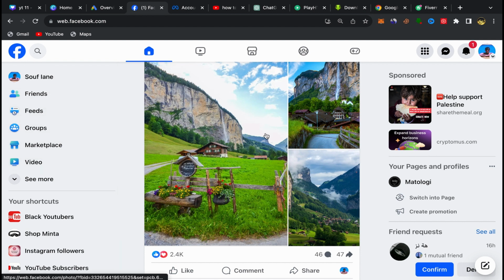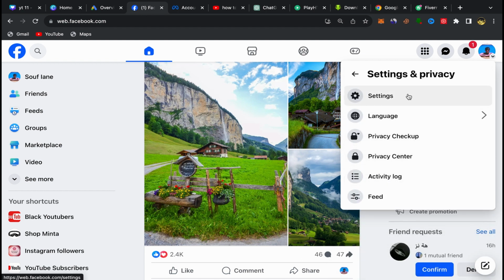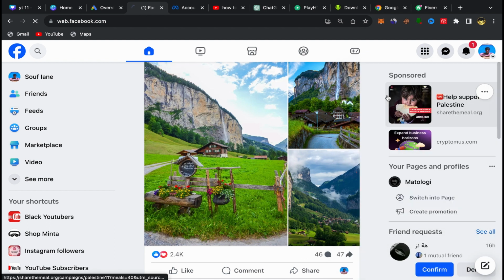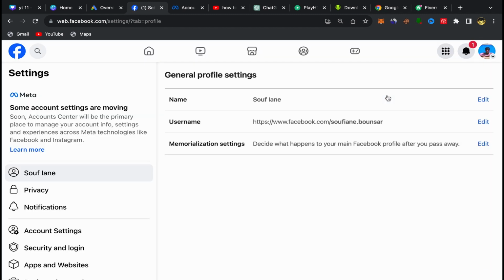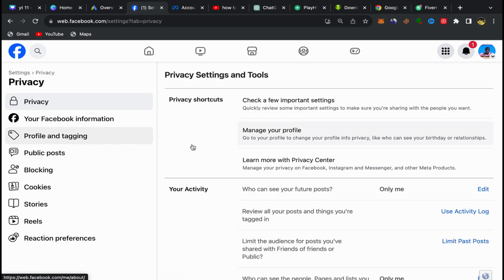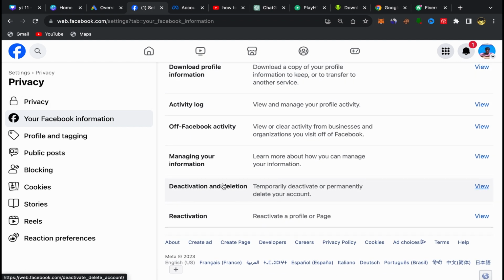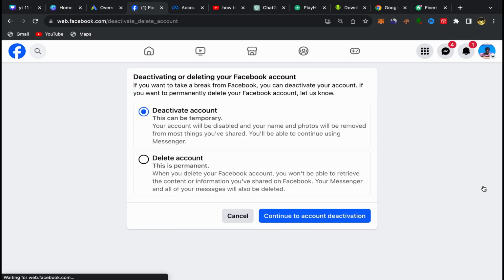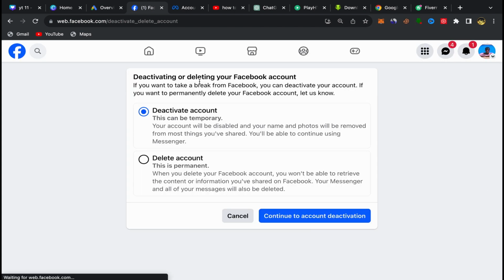How To Deactivate Your Facebook Account On PC/Laptop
In this video i show you How To Deactivate Your Facebook Account On PC/Laptop.